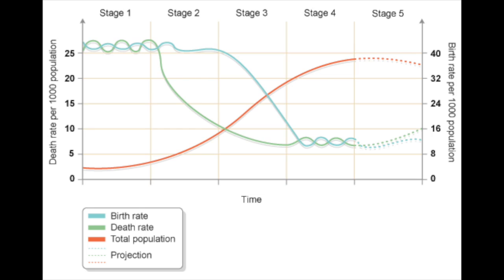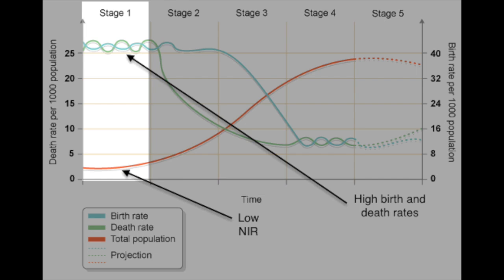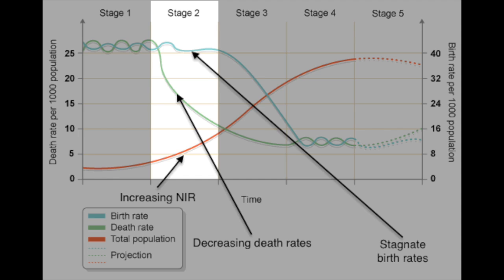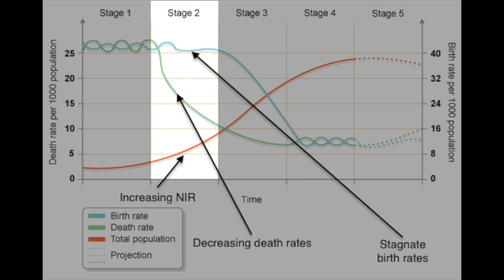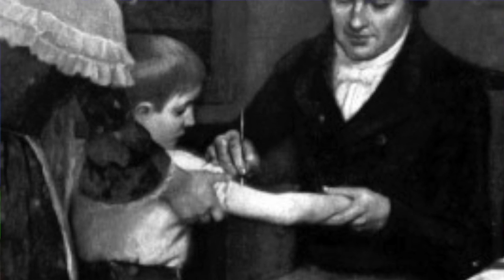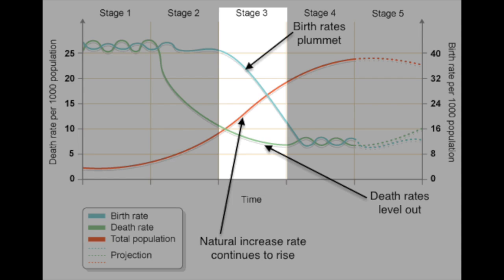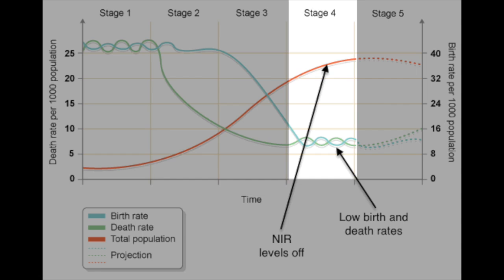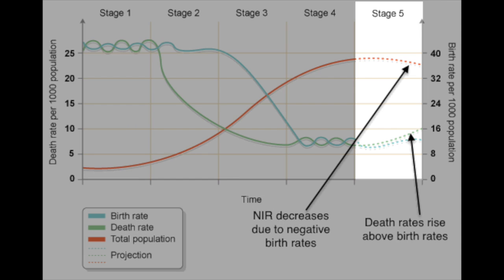Demographic Transition Model (DTM) (AP Human Geography)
Video lesson on the demographic transition model (DTM).